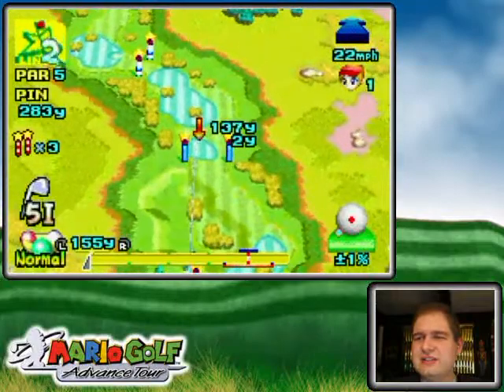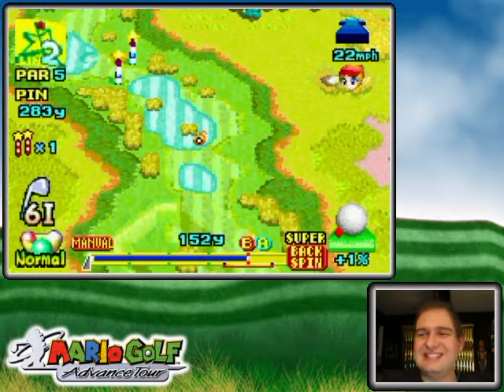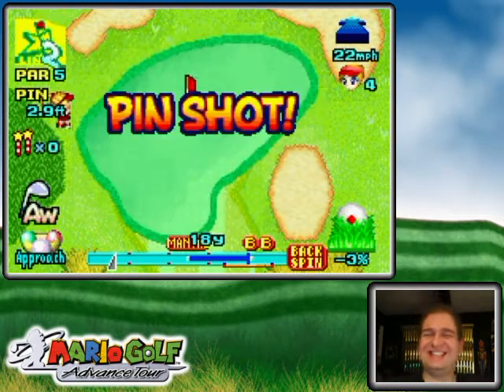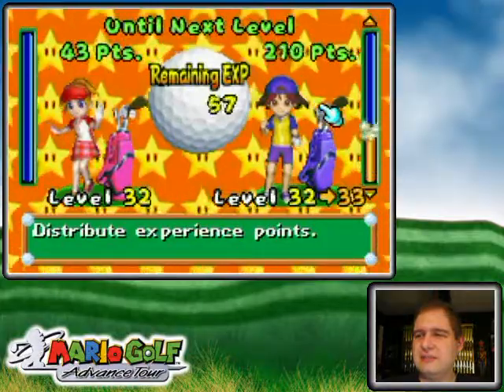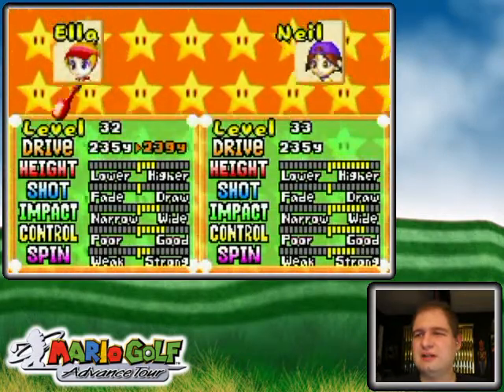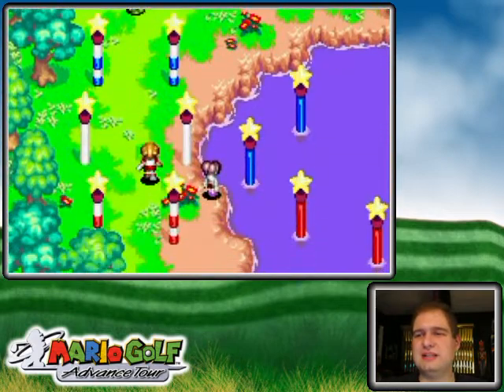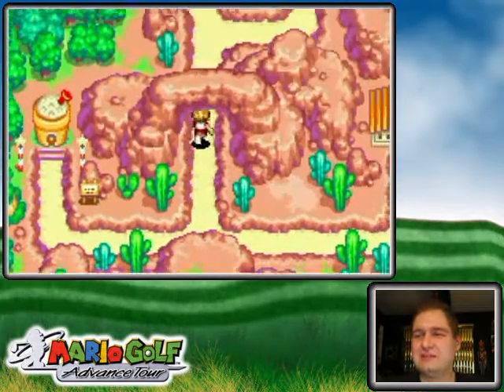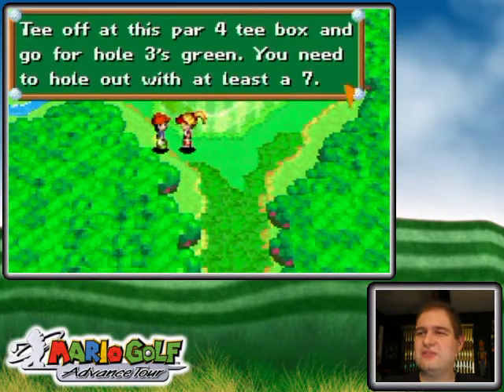Mario Golf Advance Tour Walkthrough Part 27: Efficiency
For all of the challenge this part, you'll need to think hard as to where you want to place the ball on each shot. Fail, and, well... you'll see. :P